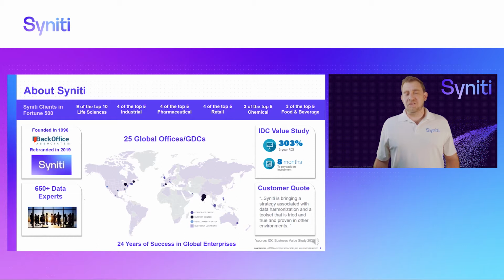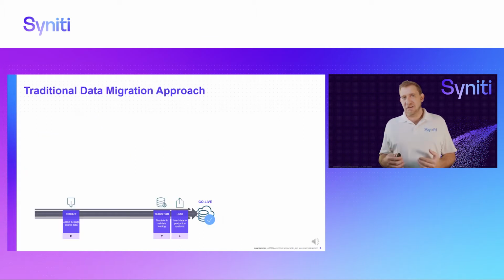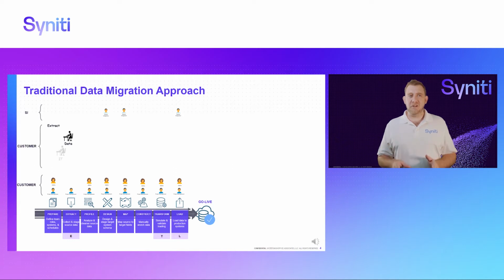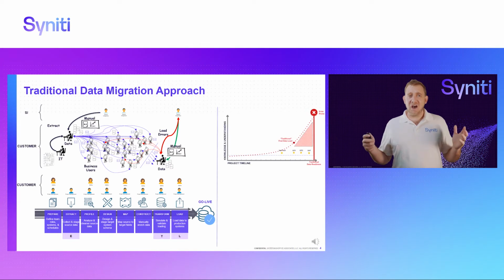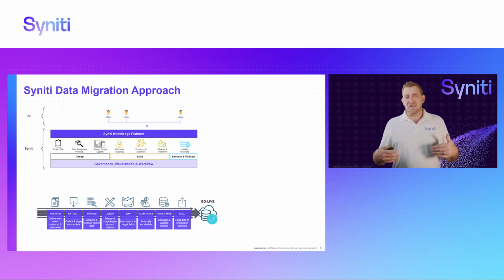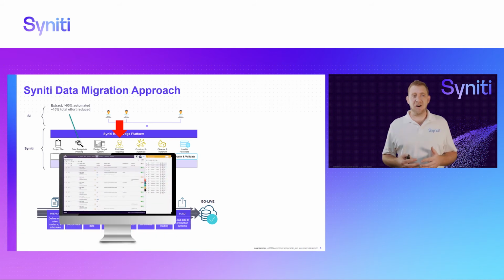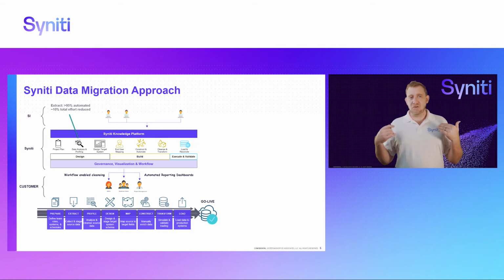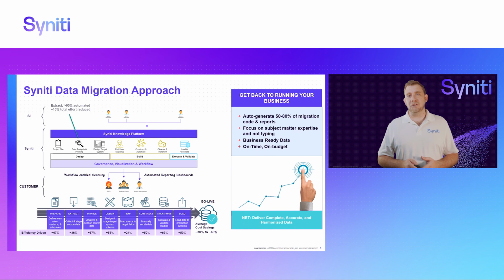Data Migration — Thinking Beyond ETL